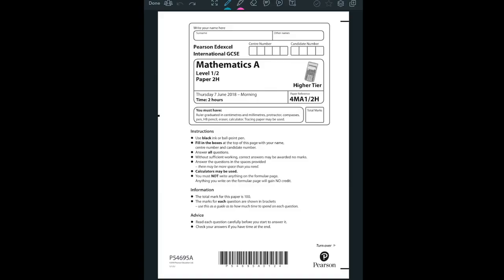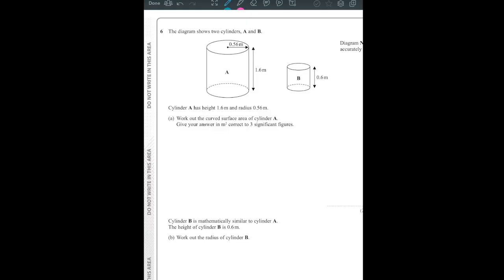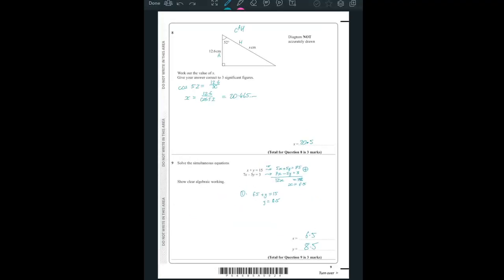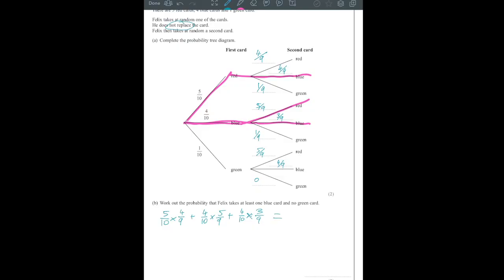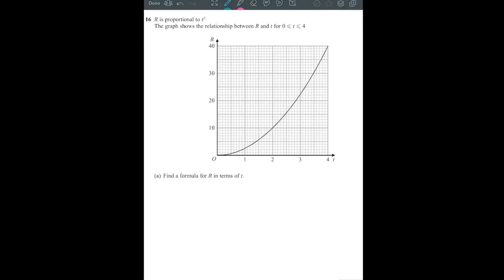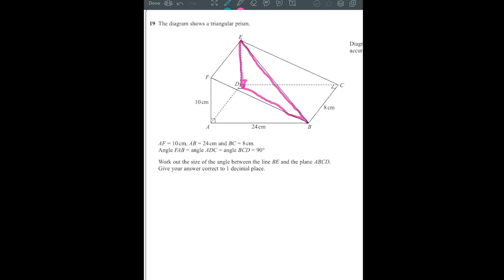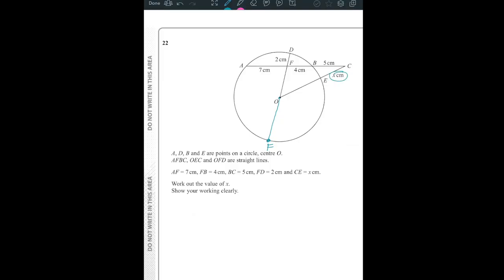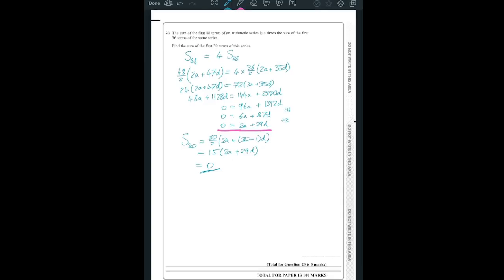iGCSE Maths June 2018 2H Walkthrough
A full walkthrough of the June 2H iGCSE maths paper with solutions created and talked through in real time.